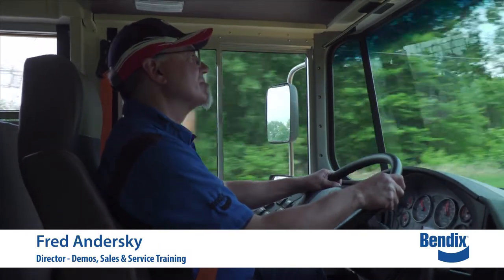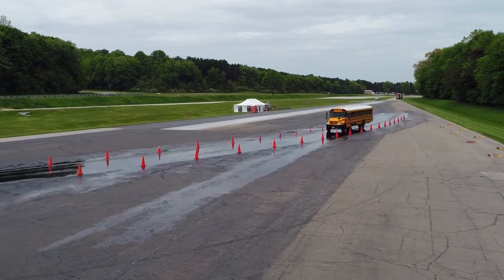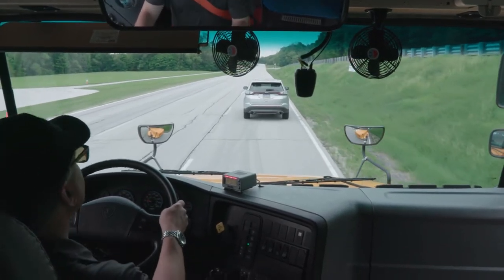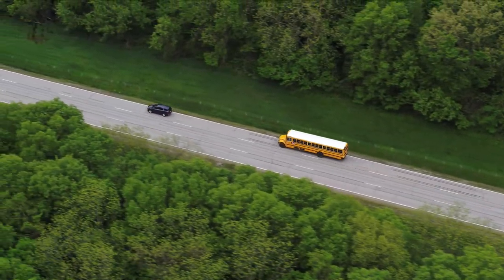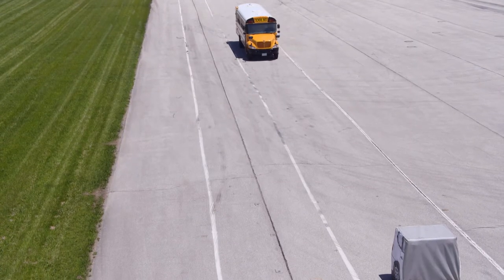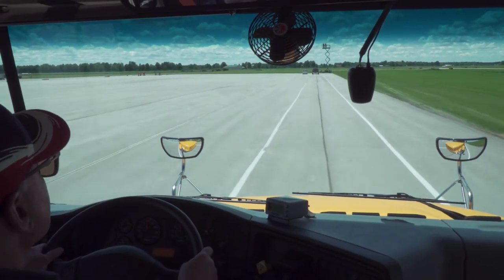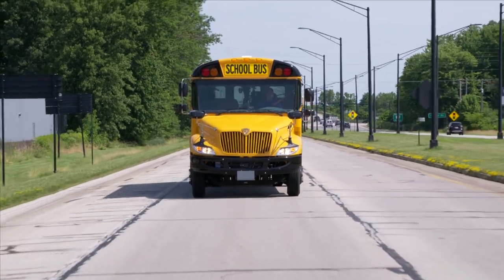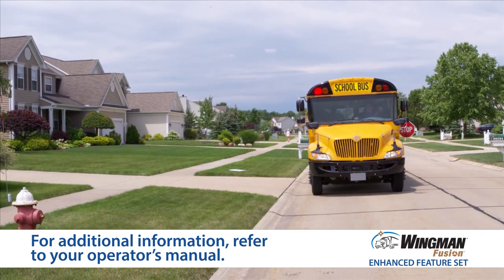Bendix Wingman Fusion with Enhanced Features on an IC Bus (BW5028)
Created with bus drivers in mind, this video provides an on-the-road overview of both the Bendix® Wingman® Fusion™ with Enhanced Feature Set system and Bendix ESP system for select IC Bus vehicles. From inside the cab, ride along with the Bendix Demo team to see each system feature in action and for explanations of the alerts and interventions that can be expected during operation.

Help protect your fleet with more braking and the most advanced generation of enhanced Fusion system features. Talk to your IC Bus dealer or Bendix Account Representative for more details. No commercial vehicle safety technology replaces a skilled, alert driver exercising safe driving techniques and proactive, comprehensive driver training. Responsibility for the safe operation of the vehicle remains with the driver at all times.

BW5028